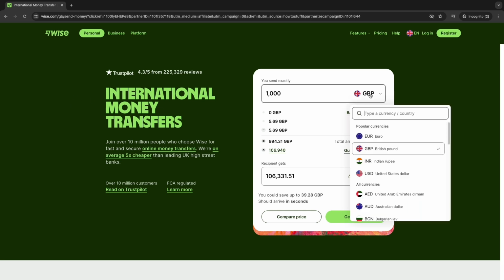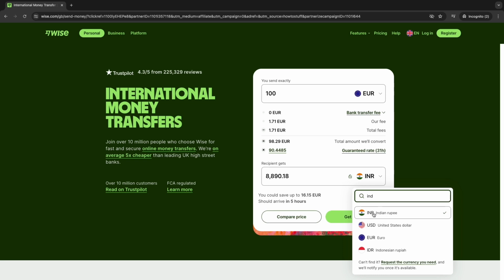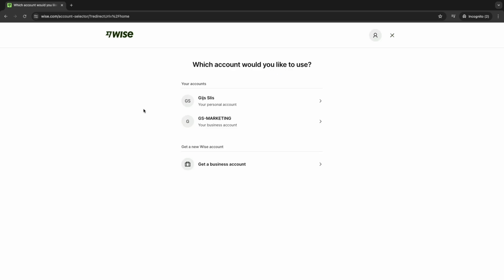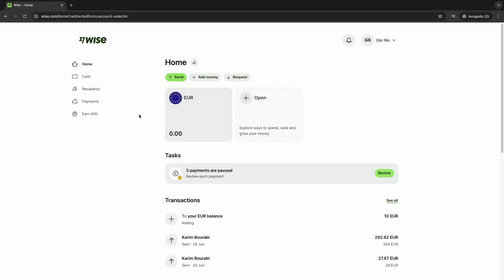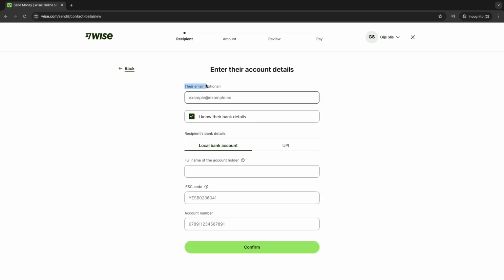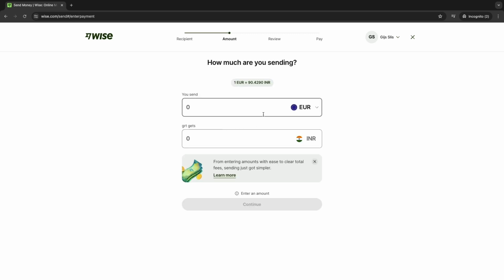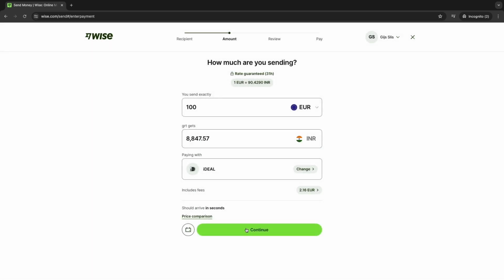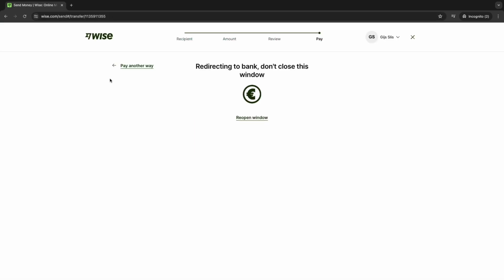Wise Money Transfer to India (2026)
In this video I'll show you how to transfer money to India using Wise.

So if you want to use Wise to send money to India, this is the perfect video for you!